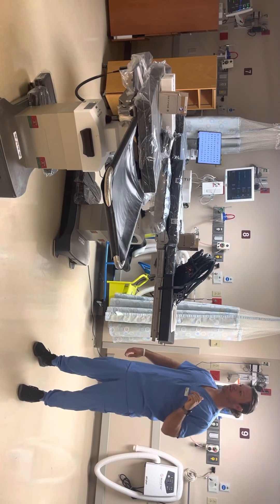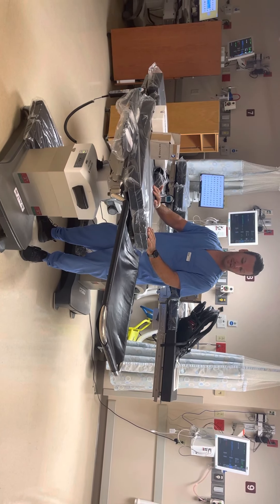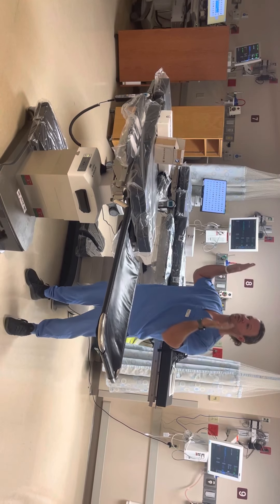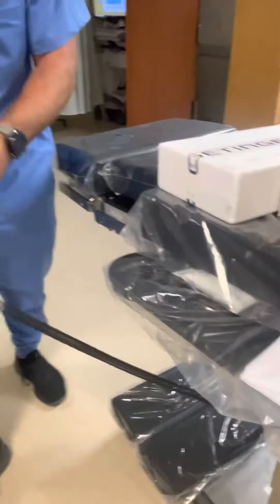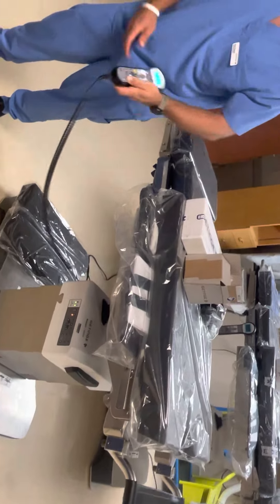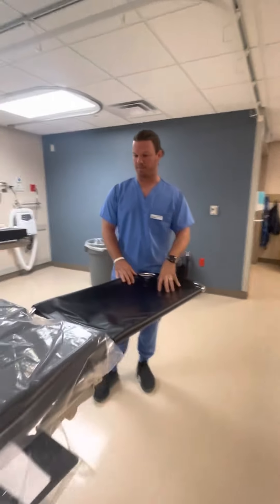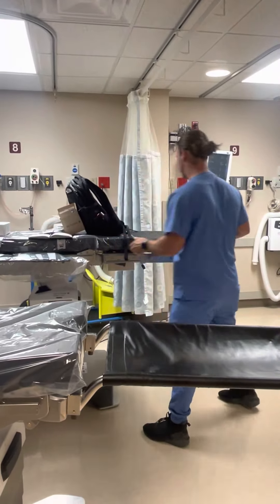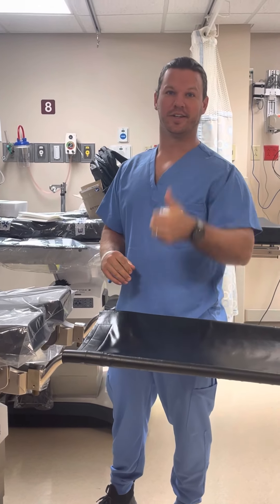WH New Getinge bed Inservice